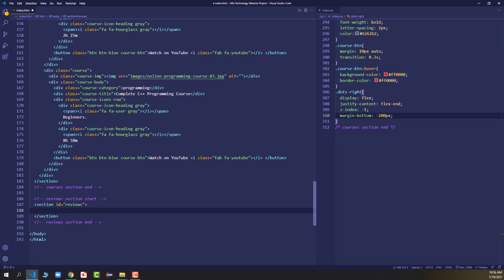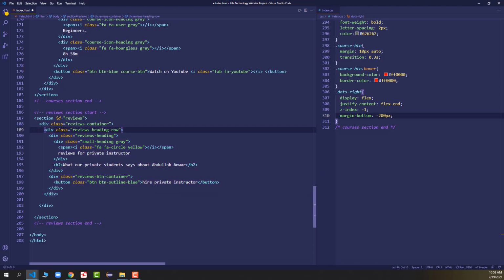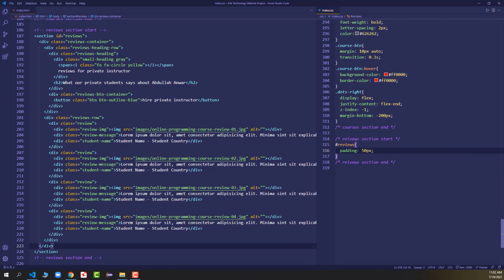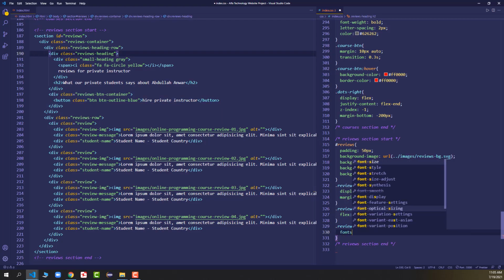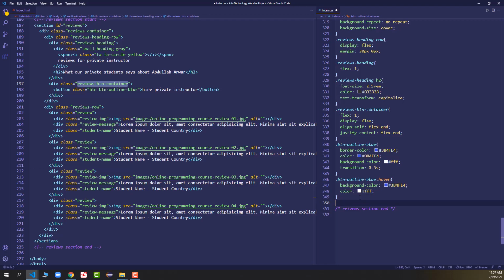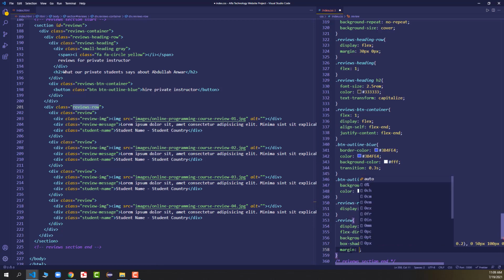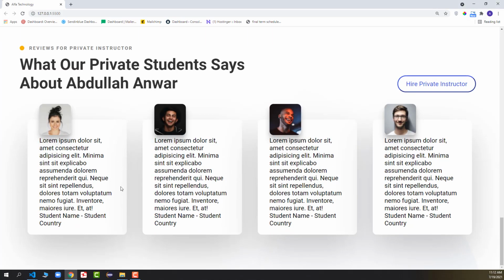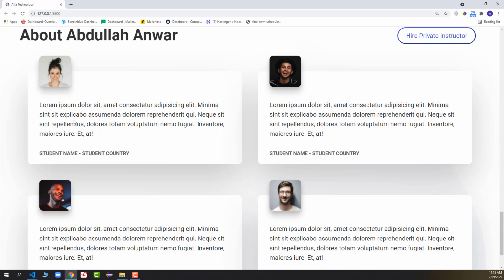How to create Reviews Page in HTML and CSS | Create Complete Website with HTML and CSS #4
In this video, You will learn How to create a Reviews Page in HTML and CSS. This video is a part of Create Complete Website with HTML and CSS series. In this video, we will mainly focus on How to create a Reviews Page in HTML and CSS.